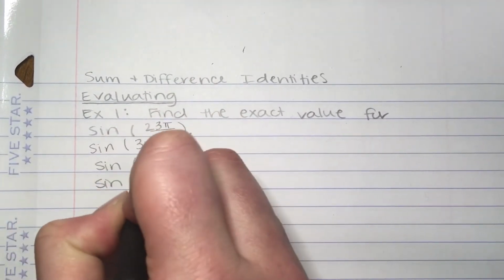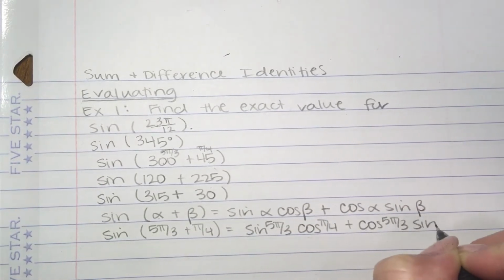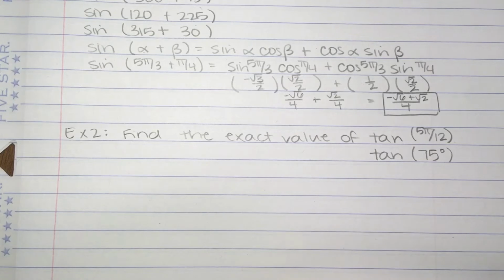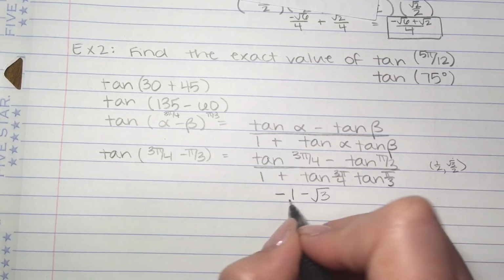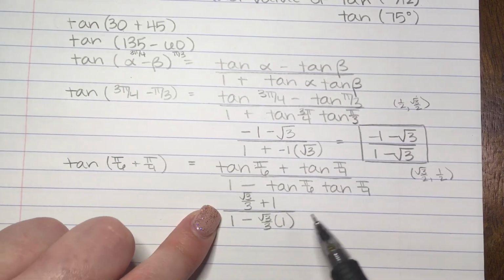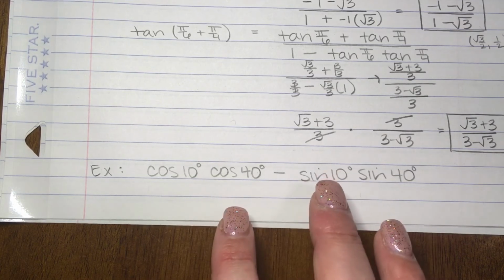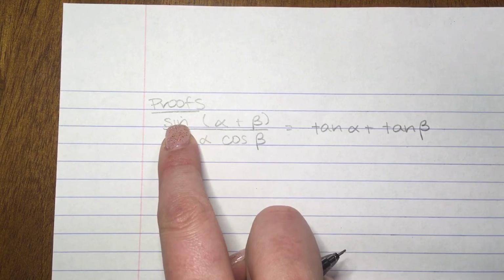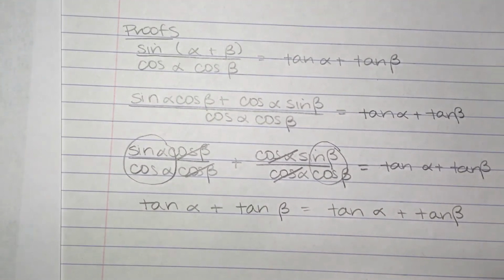Sum and Difference Identities